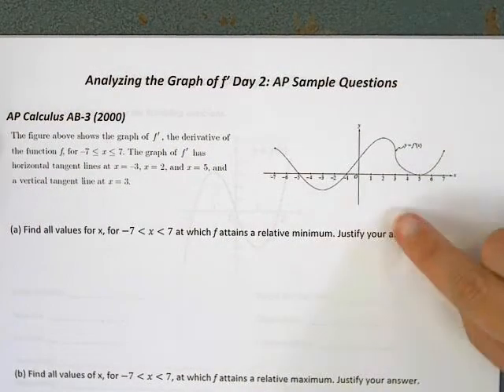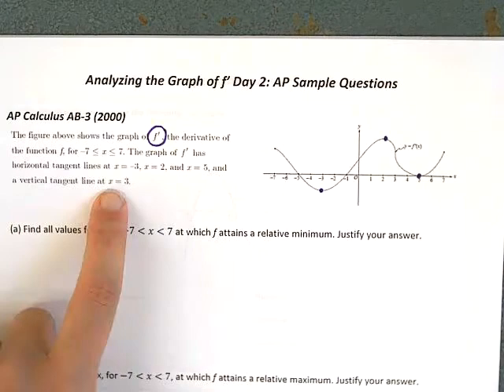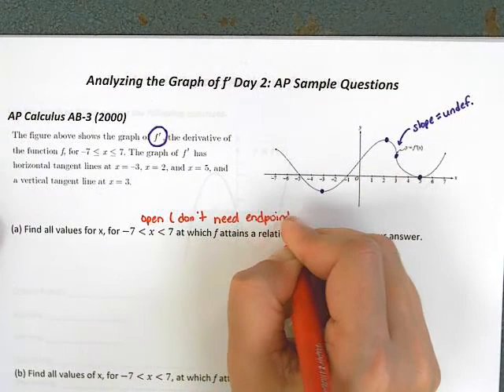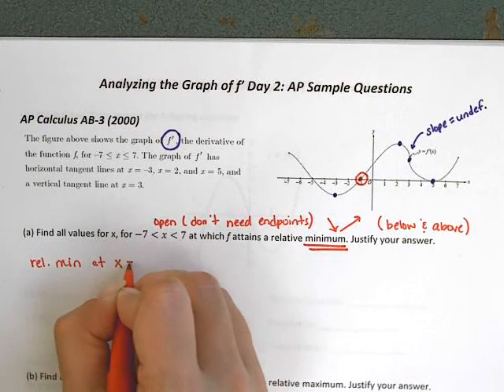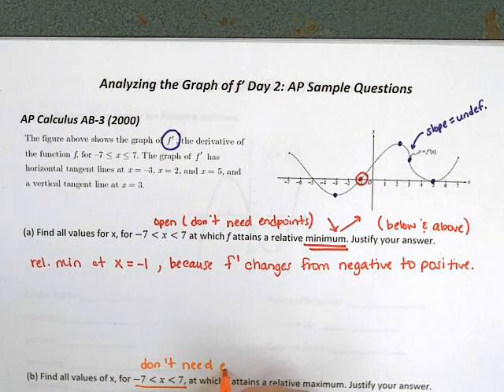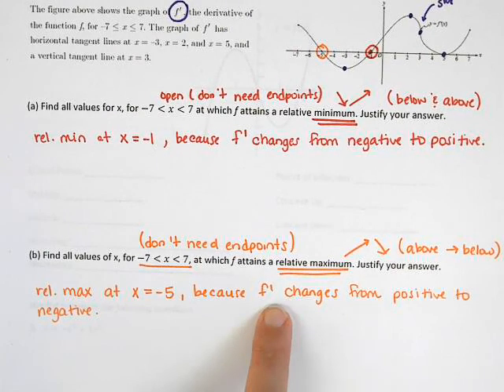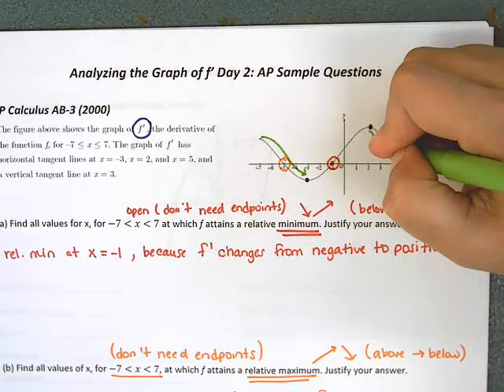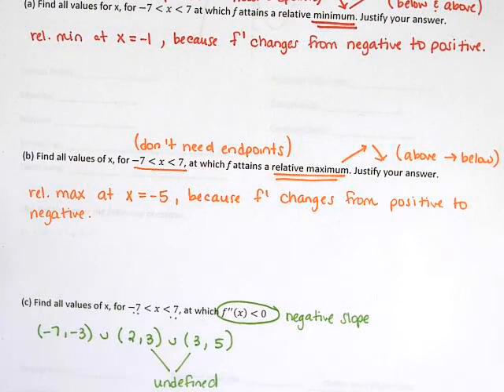AP Calculus AB Analyzing the Graph of f' AP Sample Questions